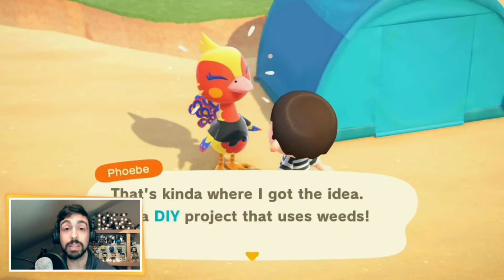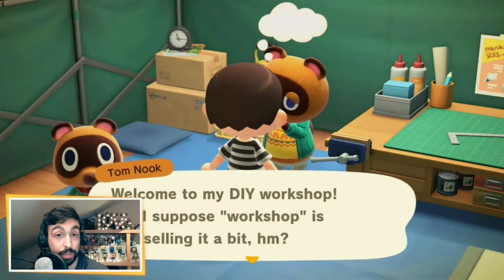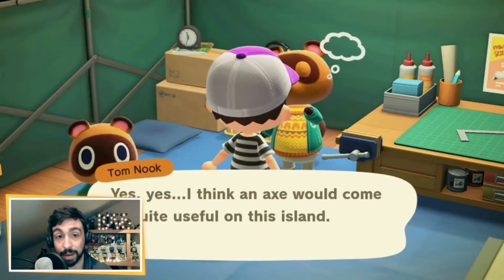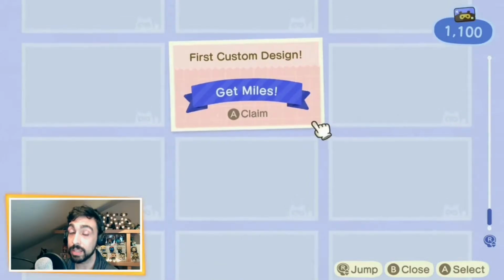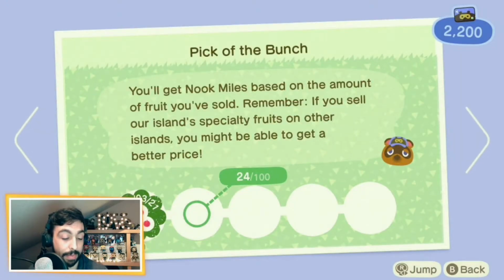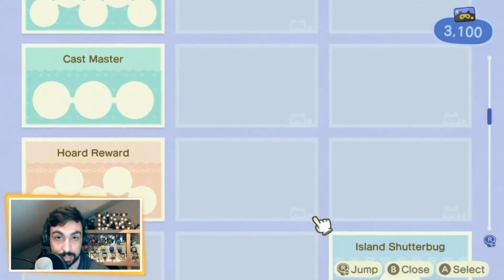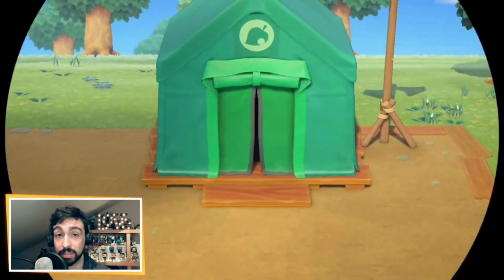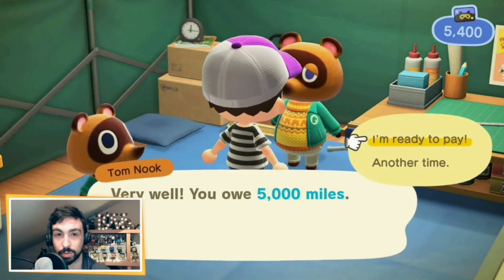Easiest Way To get 5000 Nook Miles - Animal Crossing New Horizons!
I hope I've help you get that 5000 Nook Miles to pay your debt to Tom Nook.

Here is the full List :
1. Starting Game (500 NM)
2. Talking to the 2 Villagers (300 NM)
3. Learn 10 DIY recipes (300 NM)
4. Make Your First Costume Design (500 NM)
5. Sell 20 Fruits to Timmy (300 NM)
6. Sell 50 Weeds to Timmy (300 NM)
7. Sell 200 Weeds to Timmy (500 NM)
8. Sell Stuff to Timmy (300 NM)
9. Catching 10 Bugs (300 NM)
10. Catching 10 Fish (300 NM)
11. Breaking one of your tools (300 NM)
12. Using your phone (300 NM)
13. Make 5 DIY Tools (300 NM)
14. Buy From Timmy (swimming suit and flower seeds) (300 NM)
15. Spending 5000 Bells (300 NM)

Congratulations you got your 5000 NM!

You can find me Live all Tuesdays, Wednesday and Thursdays in my twitch channel and drop a follow, all the support is appreciated!